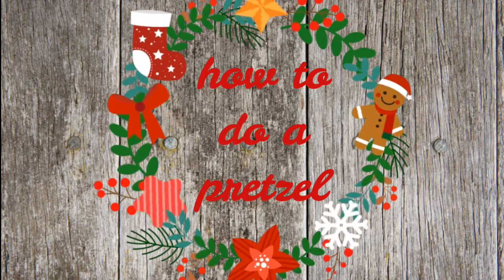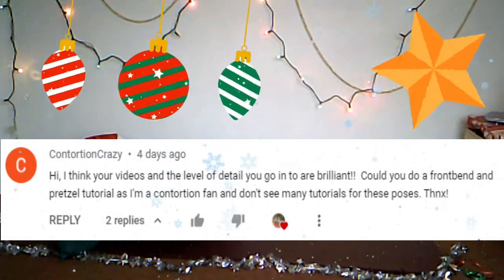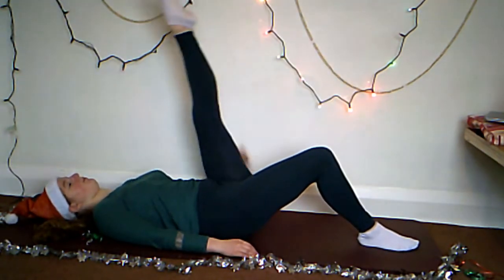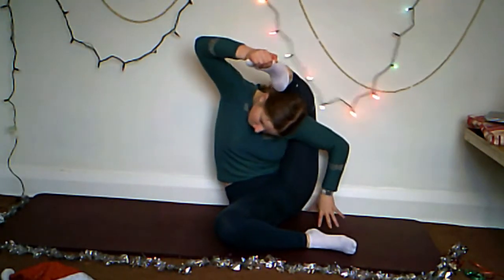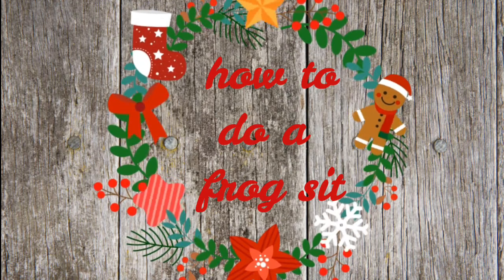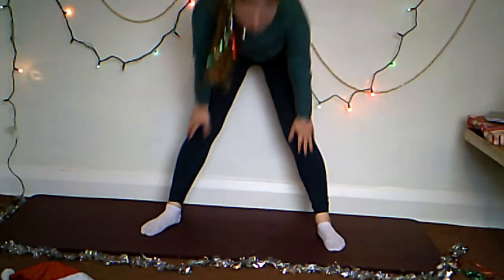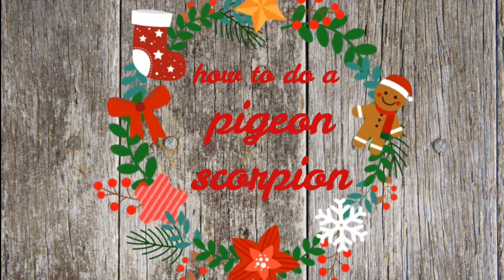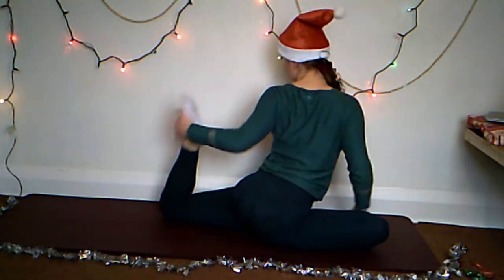Contortion Tricks For Christmas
Though these tricks aren’t uniquely for Christmas they are a great selection to learn over Christmas or to show off to whoever you have visiting for Christmas. In this video, you will learn how to do a pretzel, a frog sit, and a pigeon scorpion (I really do love these names).